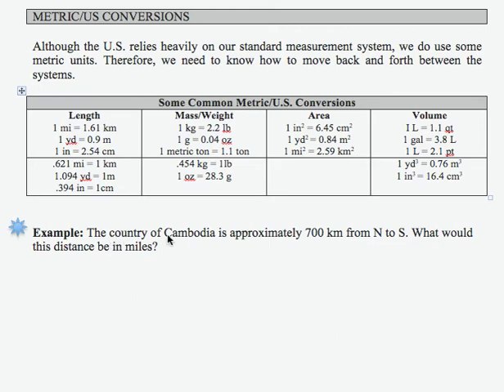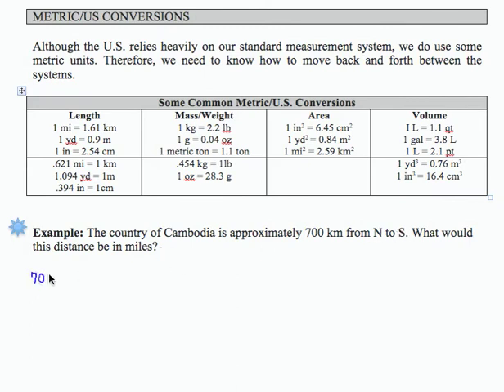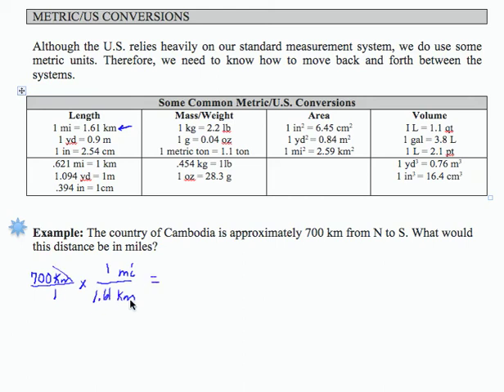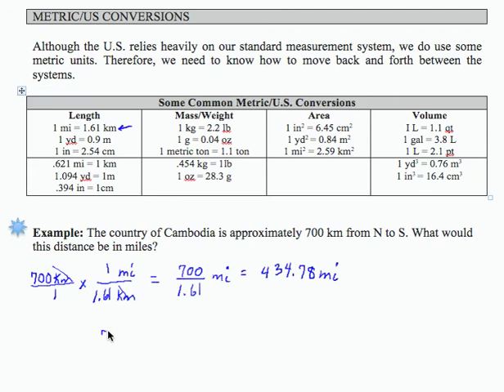SWL9E18: Basic Arithmetic - U.S./Metric Conversions